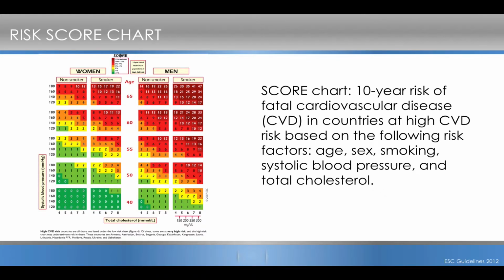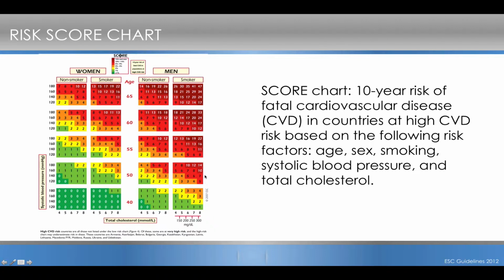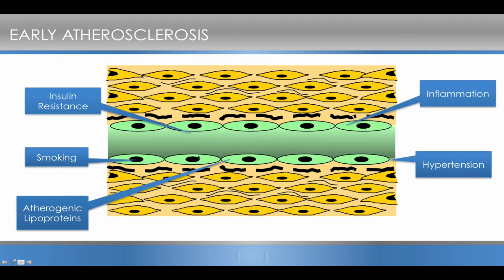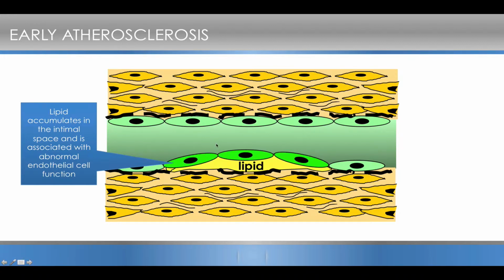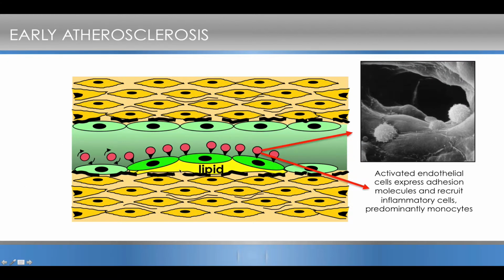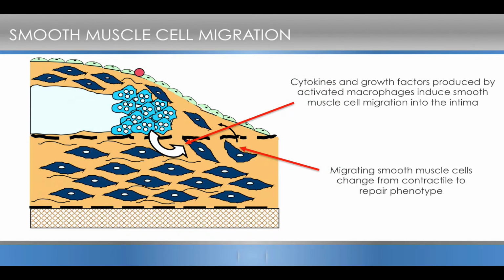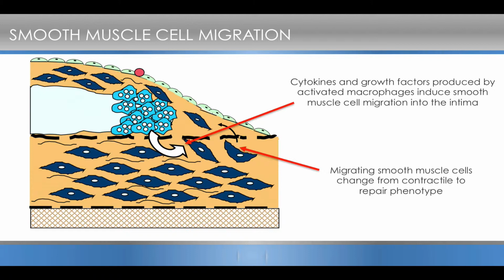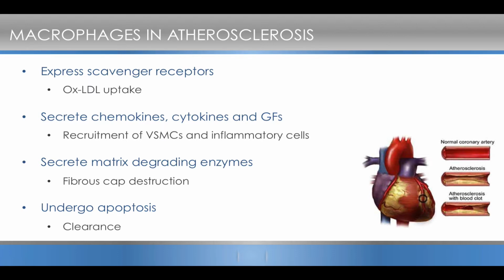Atherosclerosis - Part 2 - The plot thickens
Atherosclerosis presentation for pathology students at Cambridge University. More to come in Part 3 soon.